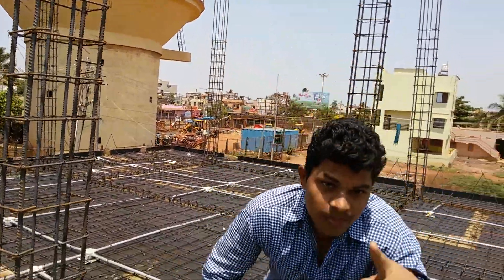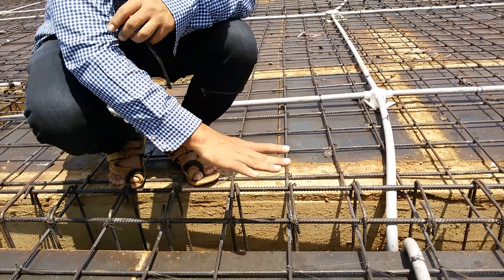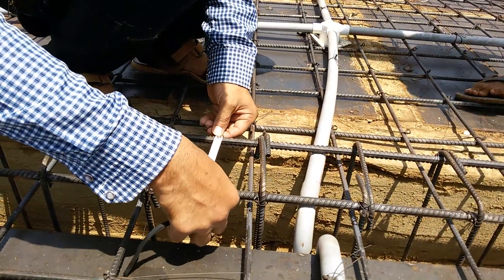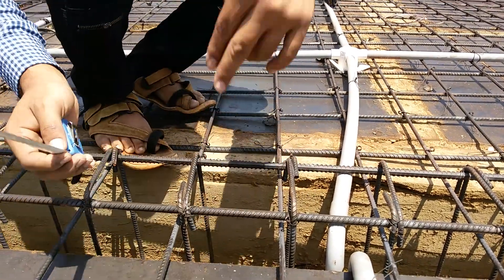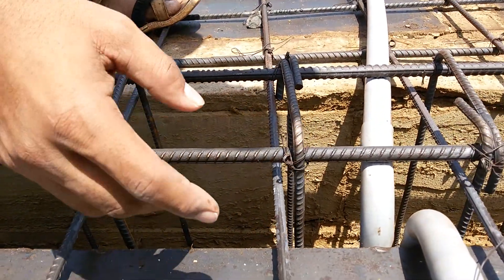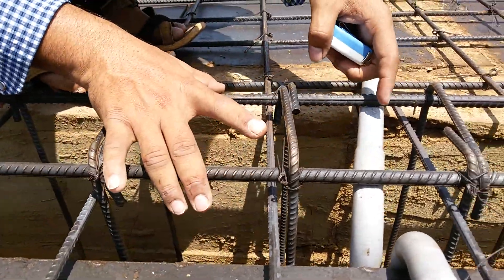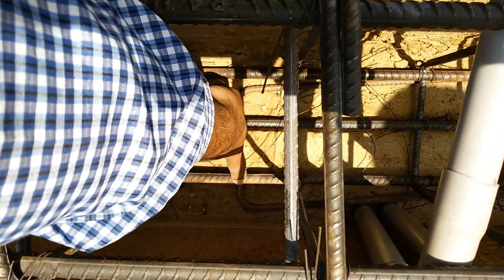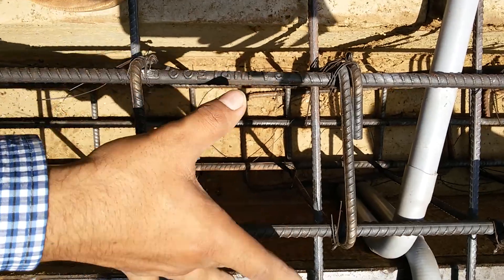Design of reinforcement for beam part 2 two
Spacing of each bars
At top 2 bars
And at bottom 3 bars of 16 mm been used
And in this way the design had been took over here